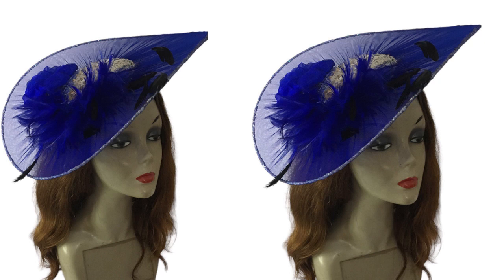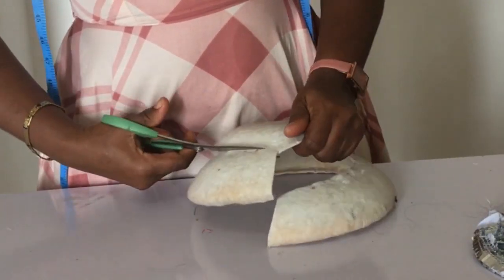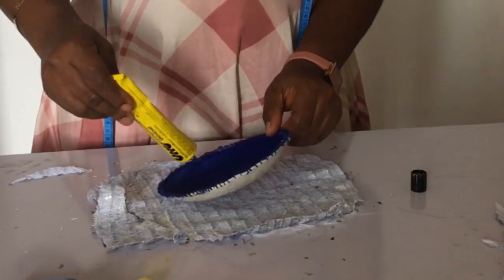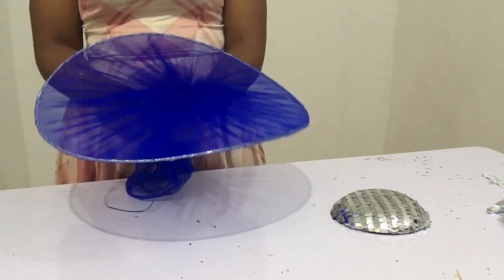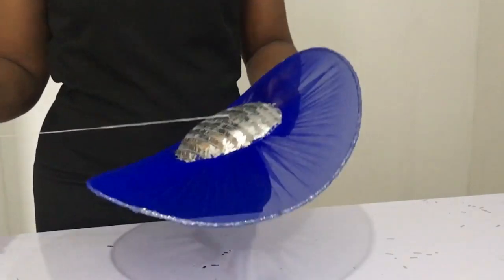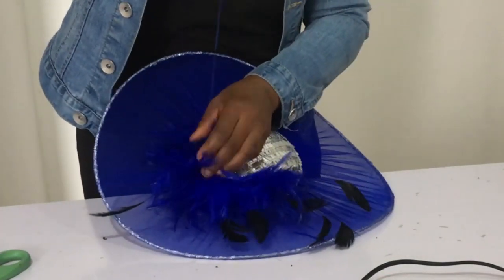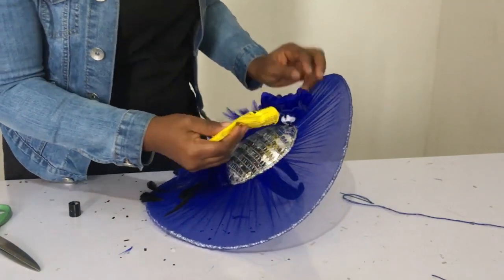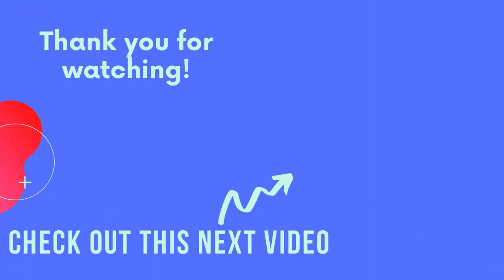HOW TO MAKE THIS SATELLITE FASCINATOR / FASCINATOR RECYCLED FROM KIDS CLOTH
In this video I would be showing you how to make this lovely satellite fascinator recycled from kids cloth

Do check below for Amazon, Aliexpress and my link to shop for the items used in  making this lovely satellite fascinator recycled from kids cloth

4) Hat wire / millinery wire (1.5mm)
5)Measurement tape
6) Uhu gum
7) Fascinator base
8) Material
11)veil 1 yard
12)Feathers

ALIEXPRESS LINKS
1) Needle and thread
2) Scissor
3) Hat wire / millinery wire(1.5mm)
4) Material
5) Uhu gum
7) Fascinator base
9) Big cutter
10) Feathers
11) Peg
12)Measurement tape
15)Veil 1 yard